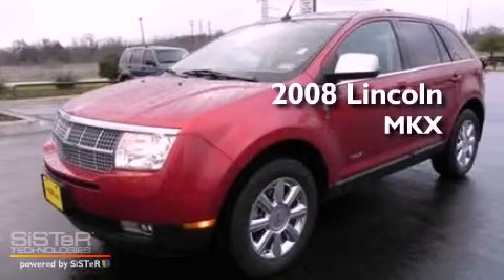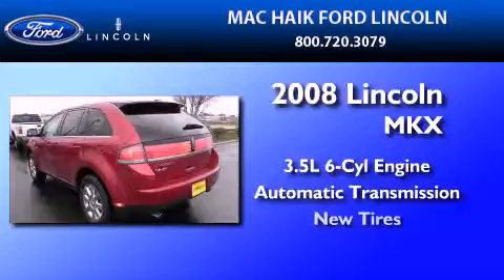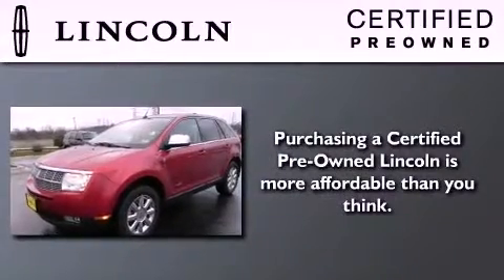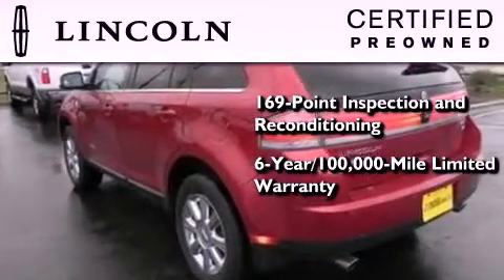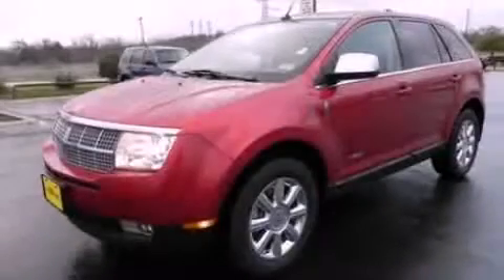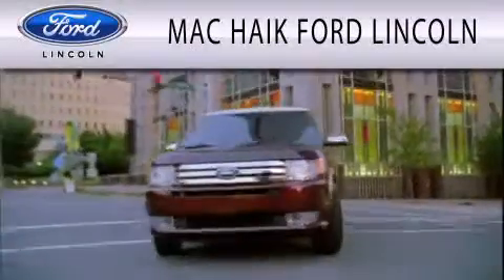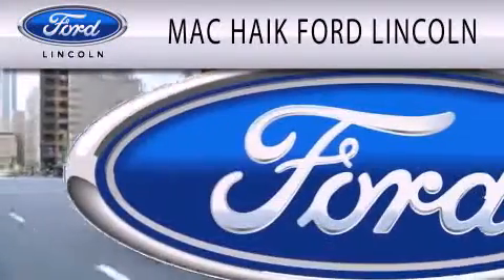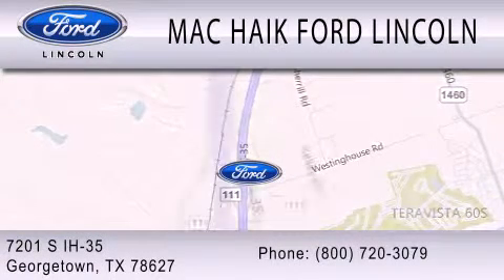2008 Lincoln MKX Certified Georgetown TX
Year : 2008
 Make : Lincoln
 Model : MKX
 Engine : 3.5L V6 24V MPFI DOHC
 Trans . : 6-SPEED AUTOMATIC
 Exterior : VIVID RED METALLIC
 Miles : 53,477
 Interior : CHARCOAL BLACK
 Stock : 120901A